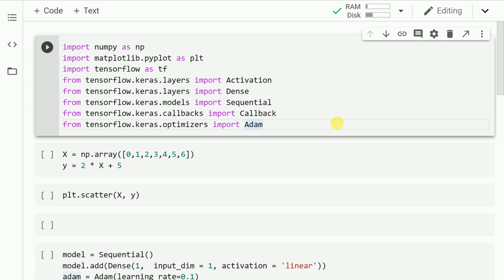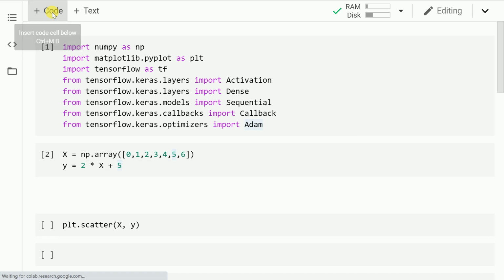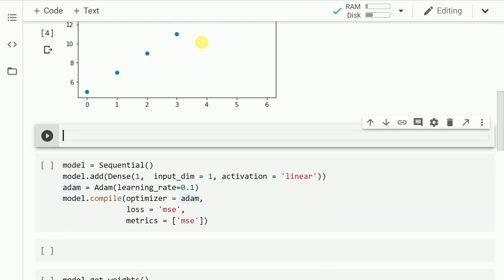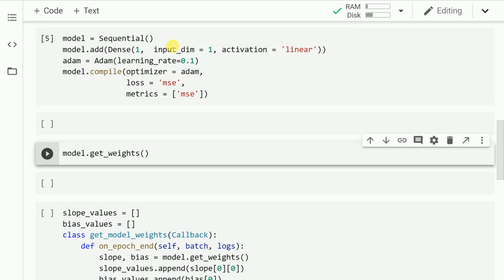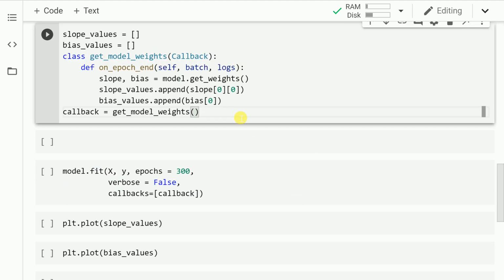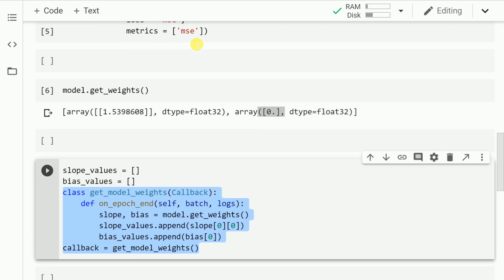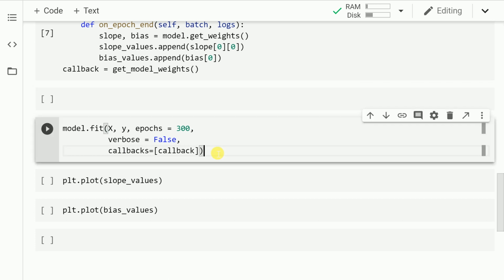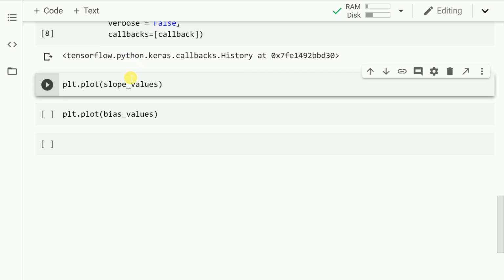Creating Custom Callbacks in Keras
Keras callbacks allow user-defined methods to customize the behavior of a Keras model during training, evaluation, or inference. In this video, I'll walk through a simple tutorial on Keras Callbacks.